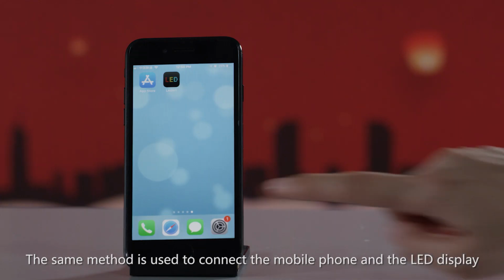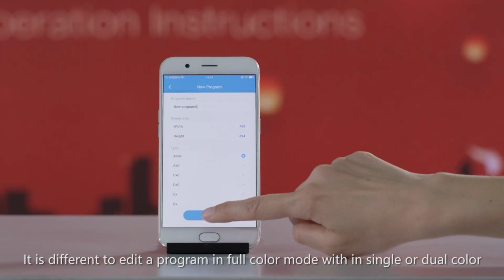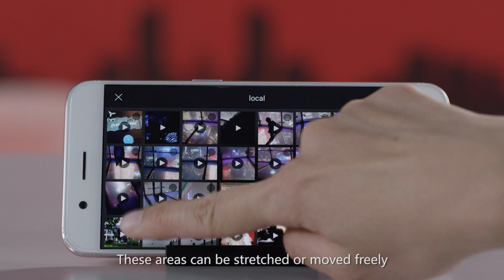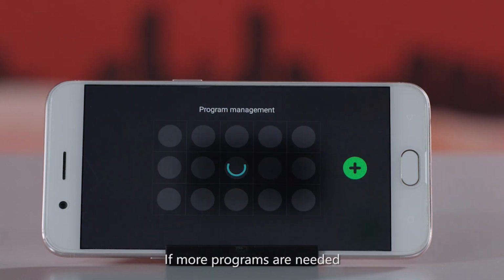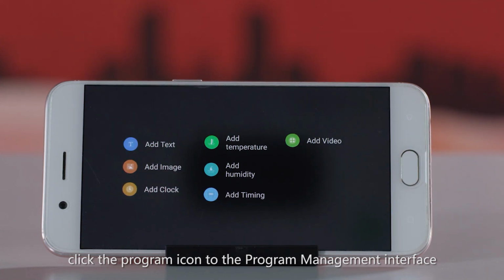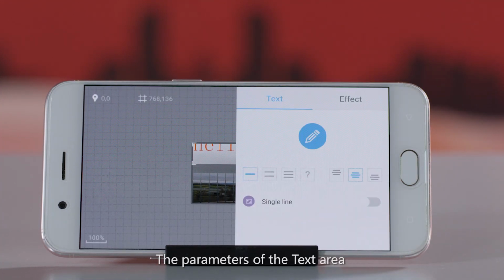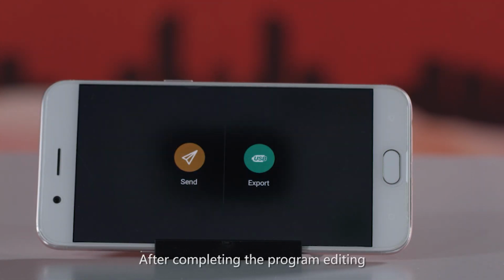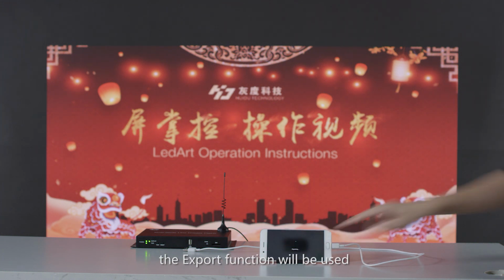setting videotron menggunakan android APP LedArt edit program（fullcolor）